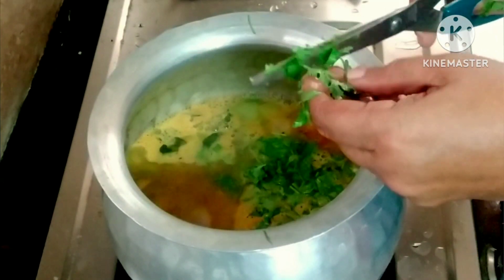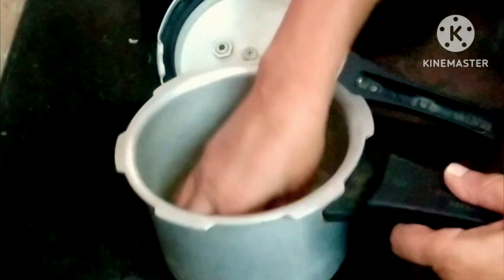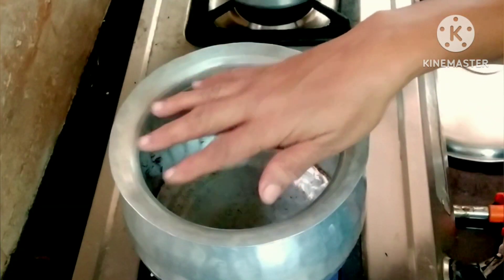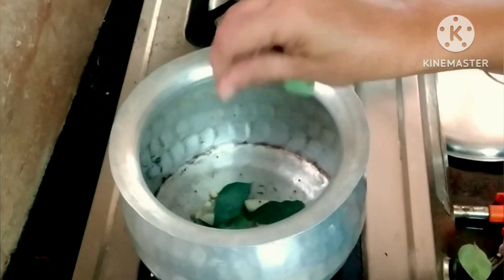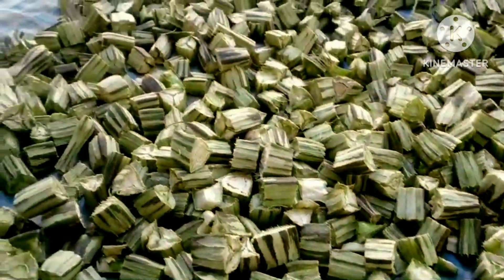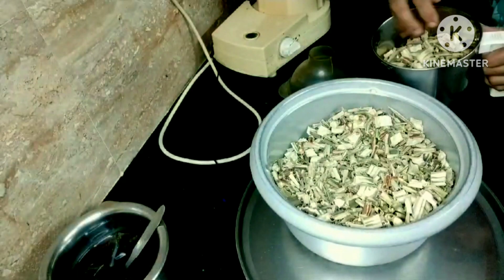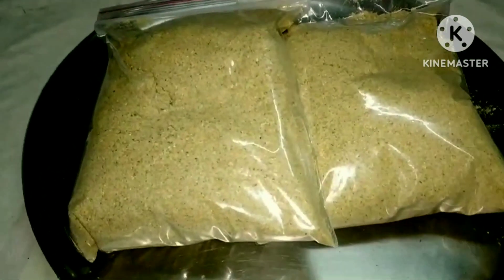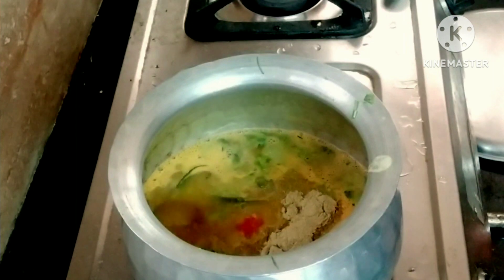సాంబారు# 4835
Tasty sambar # ములక్కాడల లేని మునక్కాయ సాంబారుఅద్భుతమైన రుచితో@ kumariyelineni.